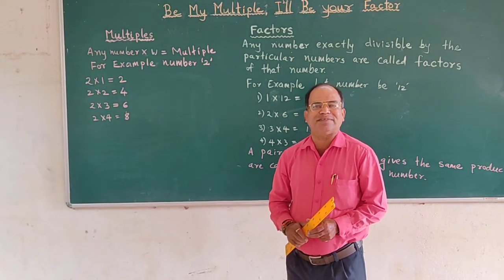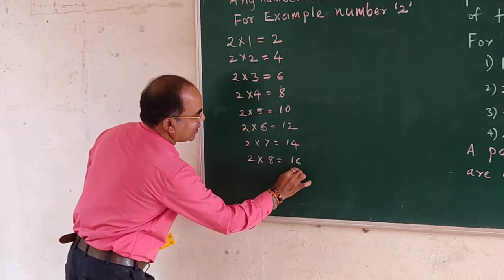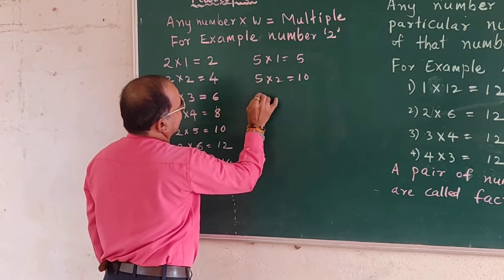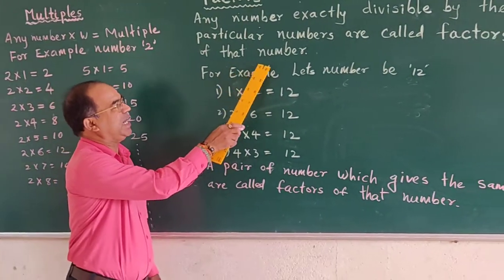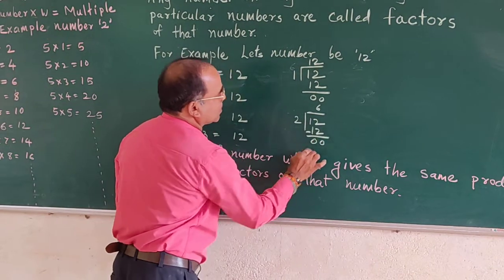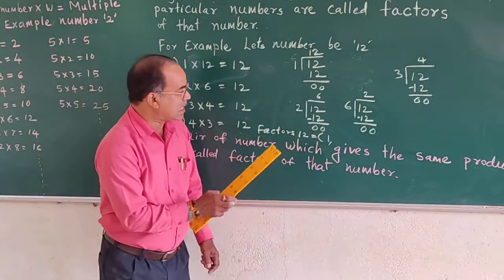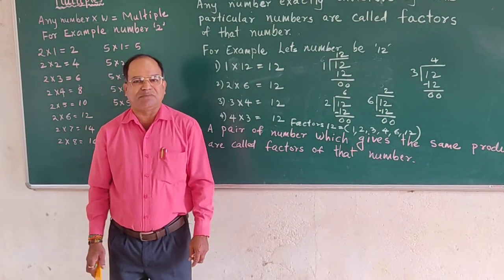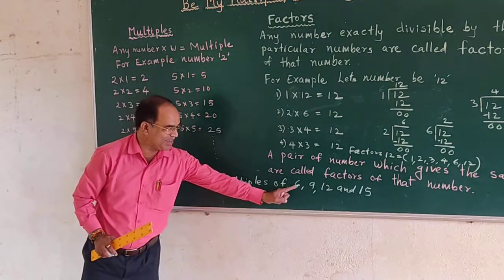Be my Multiple I'll be your factor Part - 1